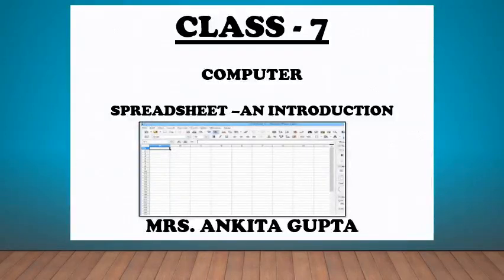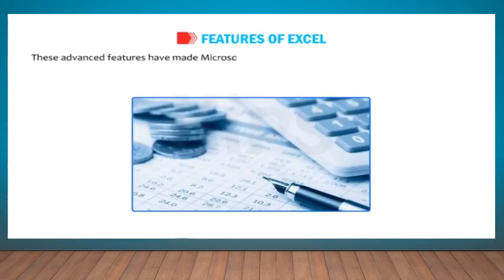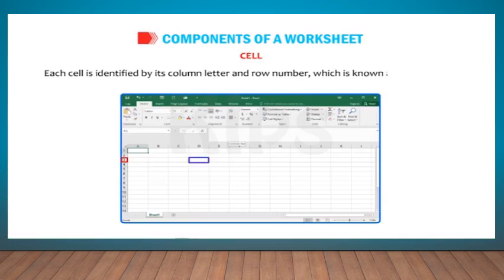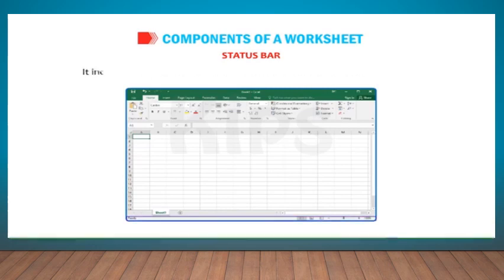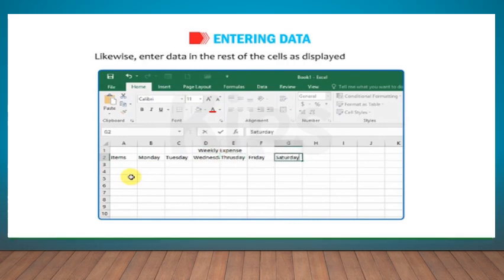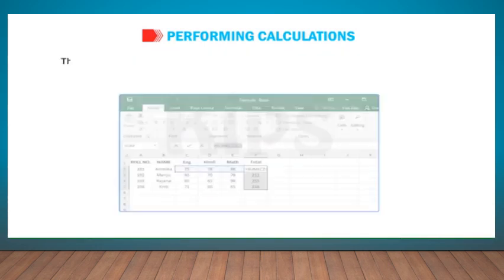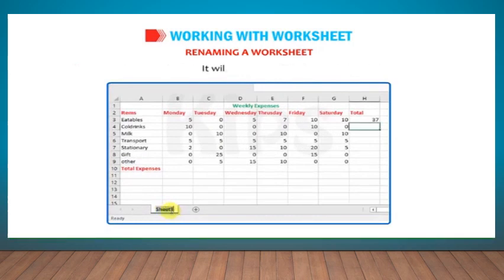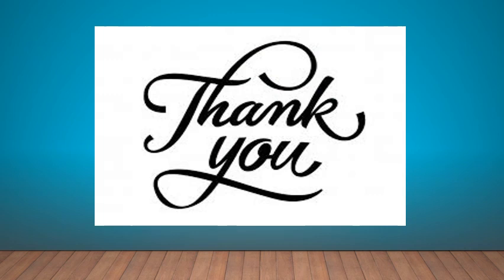CLASS 7 SPREADSHEET-AN INTRODUCTION BY MRS. A.GUPTA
( PART -1 ) 03 JUNE, 2020